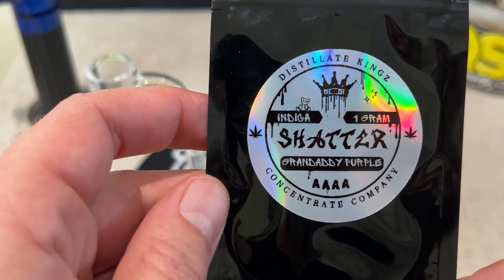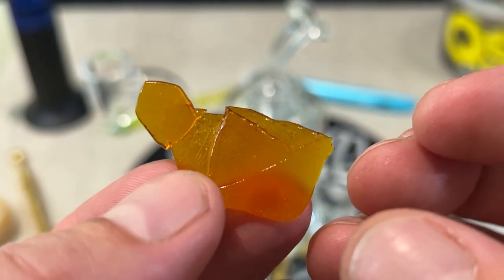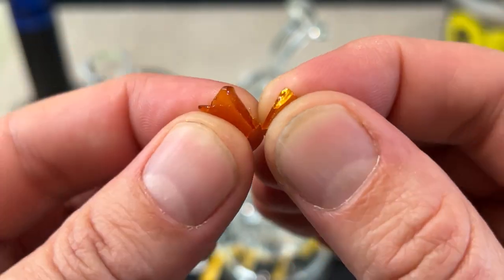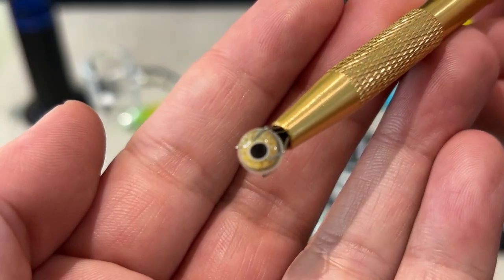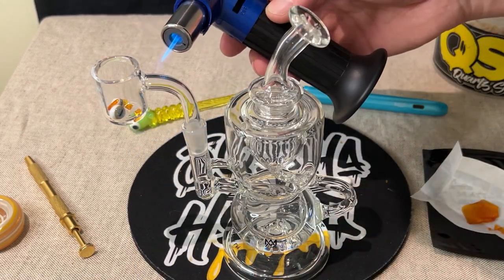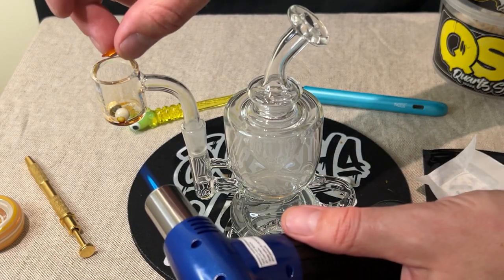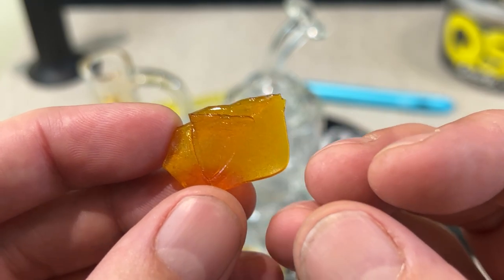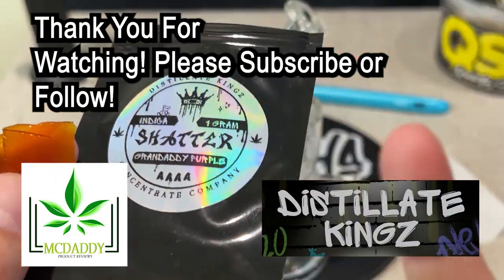Concentrate Review - Grandaddy Purple Shatter - Distillate Kings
Here is my review for Grandaddy Purple Shatter from Distillate Kings!

This video is for informational and educational purposes only. I do not promote or advertise for any website, company or product mentioned in this video. This video is only to provide my opinion on marijuana strains not to encourage the purchase or use of marijuana. Viewers should be 19+ to watch. All products have been gifted to me.